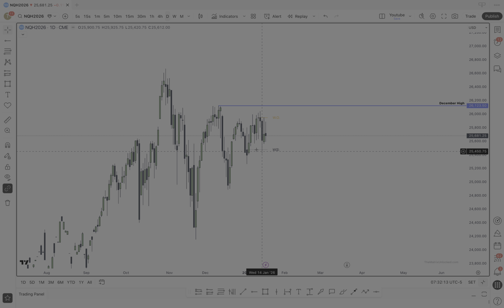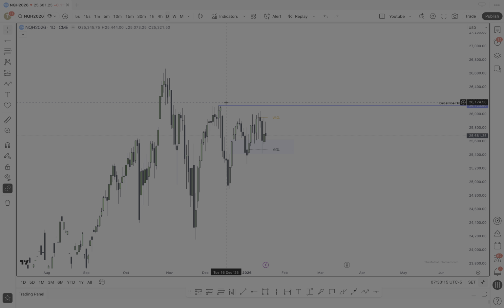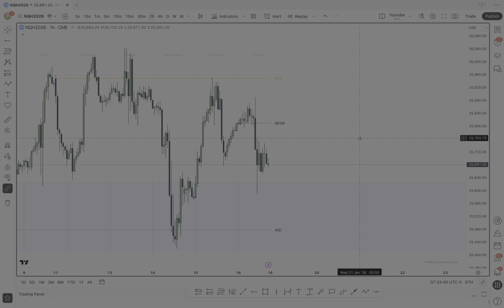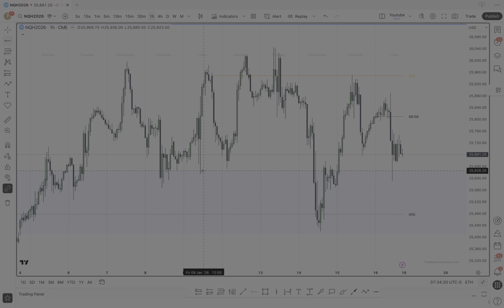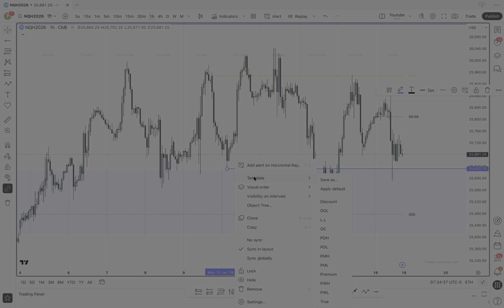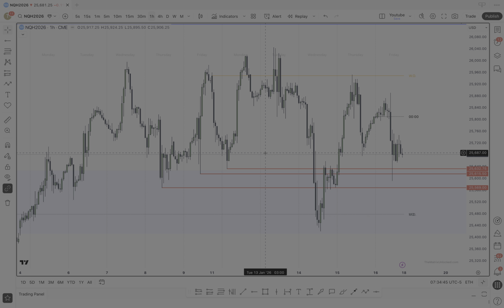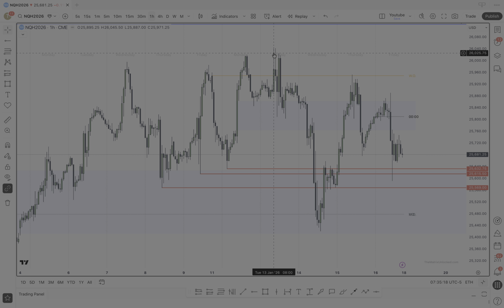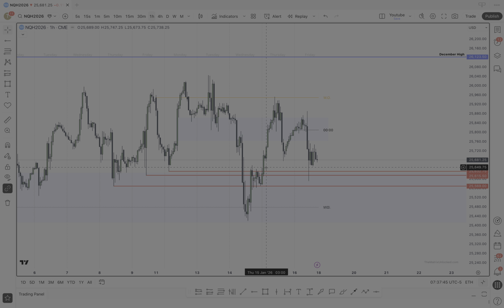Selecting The Right HTF POI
The footage shown in this video should not be considered as any form of financial advice. Participating in the financial markets carries along huge (financial) risk. Tim369 is not responsible in any way for a viewer his/her actions. Viewers of these type of videos acknowledge that all the content, created by Tim369, is meant for Entertainment and/or Educational purposes only.